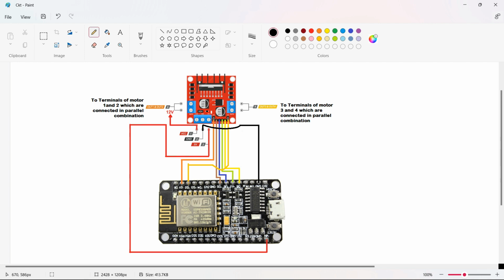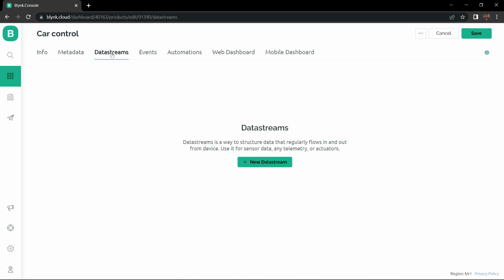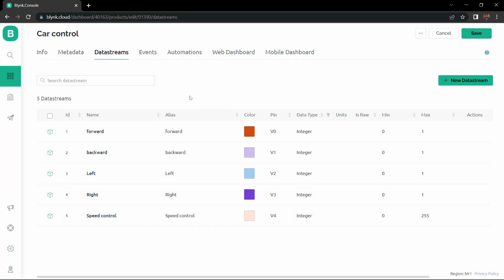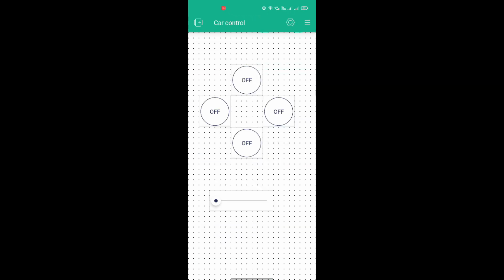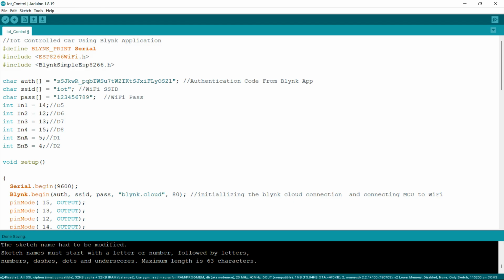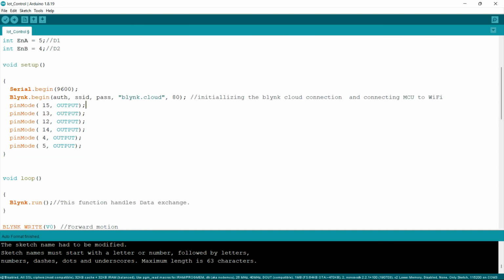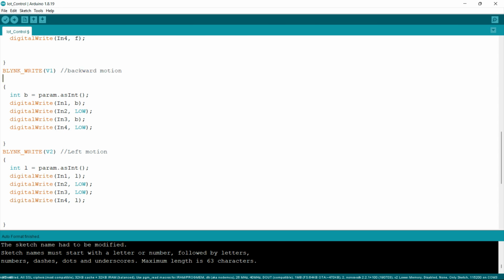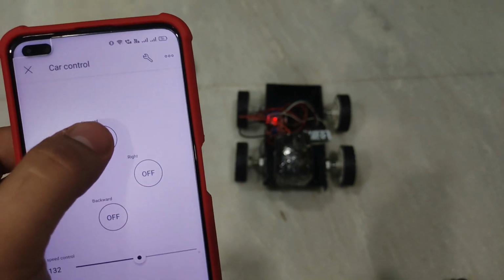I Built a WiFi Controlled Robo Car Using the Internet of Things | RC Car using ESP8266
In this video, we’ll build a Wi-Fi Controlled Robo Car using the NodeMCU (ESP8266), Motor Driver Module, and the Blynk IoT App. This smart car project allows you to control the robot in real-time over a Wi-Fi connection using your smartphone. It's a perfect DIY project to learn about IoT, mobile app-based robot control, and integrating hardware with wireless connectivity.

What You’ll Learn:
1. Interfacing NodeMCU (ESP8266) with a Motor Driver (L298N/L293D)
2. Wiring and configuring the DC motors for directional movement
3. Setting up the Blynk IoT platform for smartphone-based Wi-Fi control
4.Writing and explaining code in Arduino IDE for robot motion control
5. Creating an interactive control interface in the Blynk app
6. Testing car movement like forward, reverse, left, and right via Wi-Fi
7. Basics of Wi-Fi communication and IoT-based robotics

Amazon Links to Purchase Project Components:
1. NodeMCU (ESP8266)
2. Motor Driver Module (L298N/L293D)
3. DC Motors
4. Wheels & Chassis Kit
5. Battery
6. Breadboard
7. Jumper Wires

4. Wheels, Battery Holder & Chassis